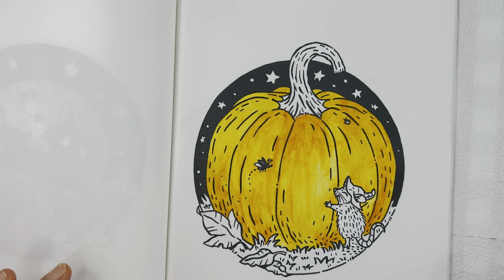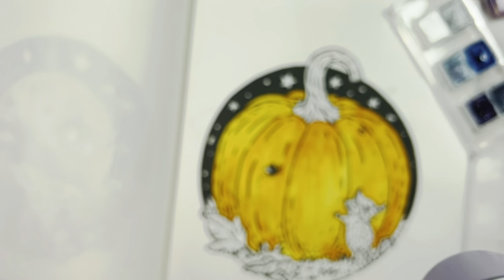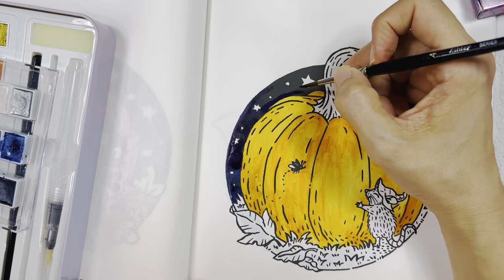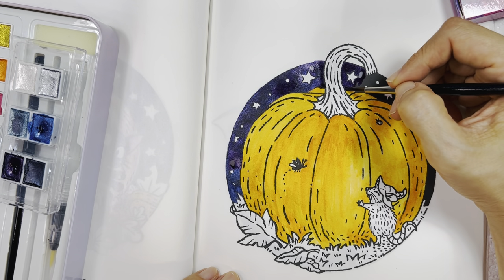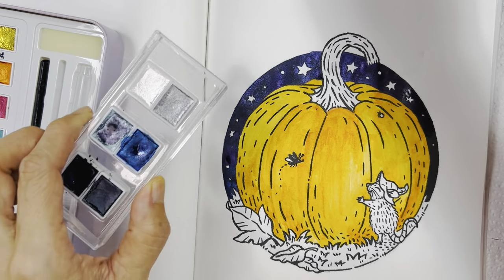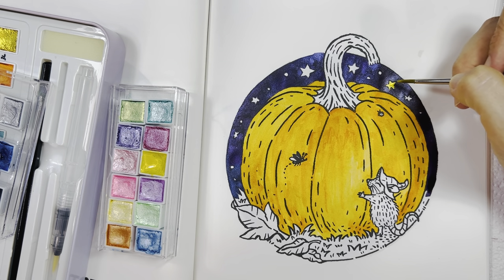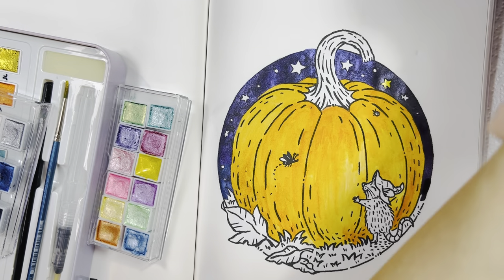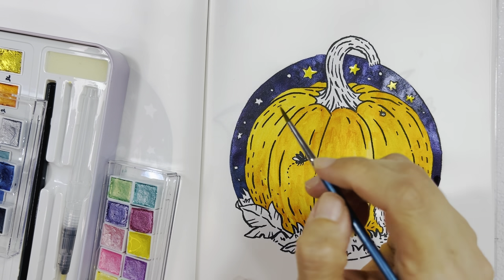Colour your season Tag - Autumn I Adult Colouring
Hi everyone. In this video I complete a tag, colour your season (Autumn / Fall), created by Meg from @megscoloringcorner and  Amanda from@amandacolours   on YouTube.

Thank you to both ladies for creating the tag and to Wendy @wendyscolouring  for tagging me!

1. What is your favourite thing to colour in ‘season’?
2. What are your favourite colours to use on ‘season’ pages?
3. What is your favourite ‘season’ scent?
4. What is your favourite ‘season’ decor?
5. What is your favourite ‘season’ food?
6. What is your favourite ‘season’ activity?
7. What colouring book you feel best embodies ‘season’?
8. Do you have any ‘season’ traditions?
9. Do you go on a ‘season’ vacation? Where?
10. Do you have a favourite ‘season’ memory?

I would like to tag: Pixie @pixiesprojects ; Johanna @JojozaHannaHawaii and Bee from
or anyone else who are interested in joining.
 Take care and Happy colouring.